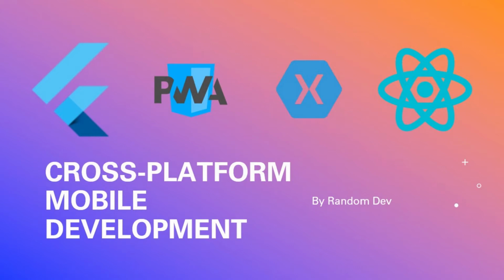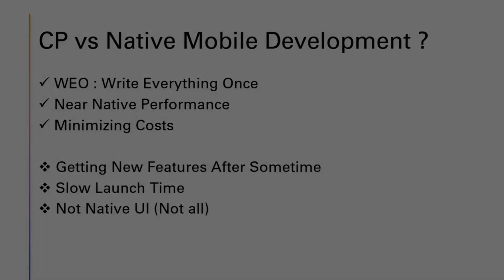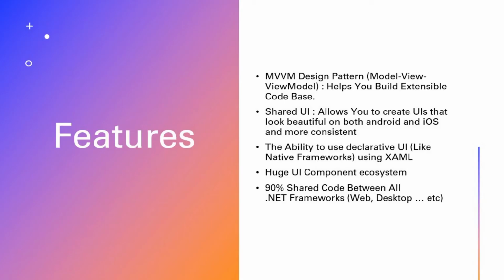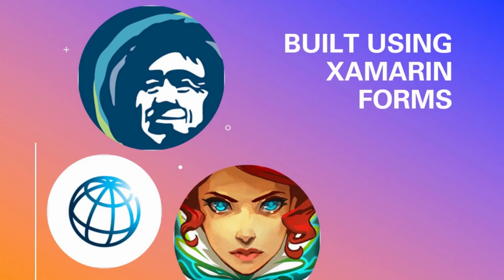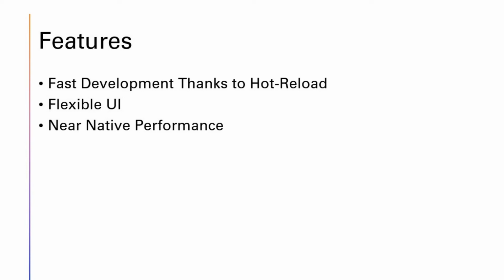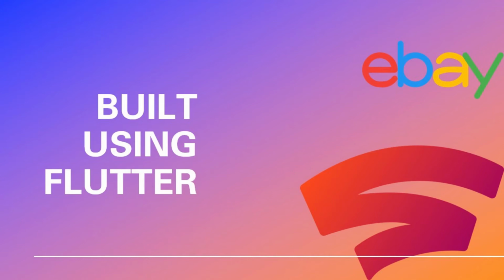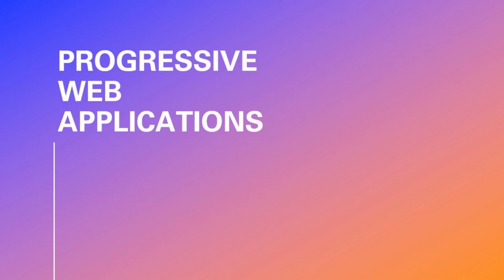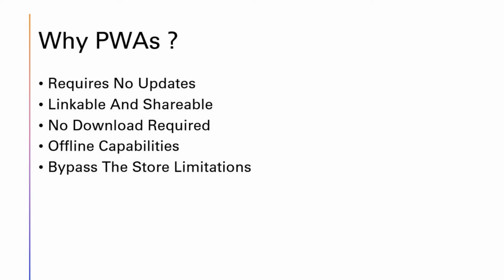Cross-Platform Mobile App Development Guide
And Like As Well And If You Don't Like It Tell Us Why So We Can Improve And Thank You For EveryThing